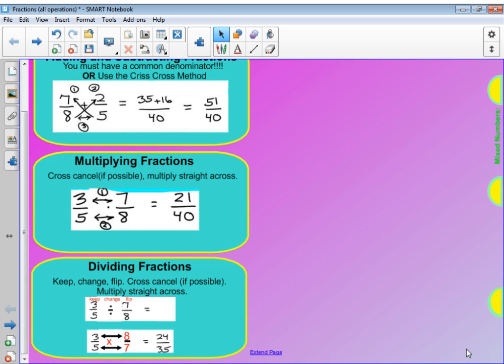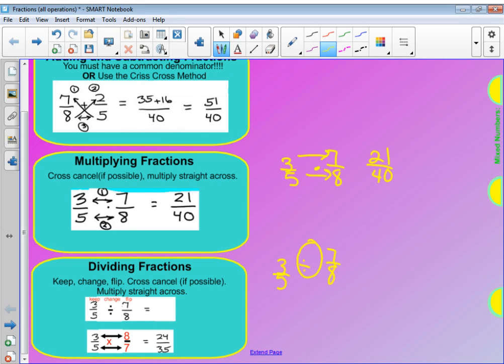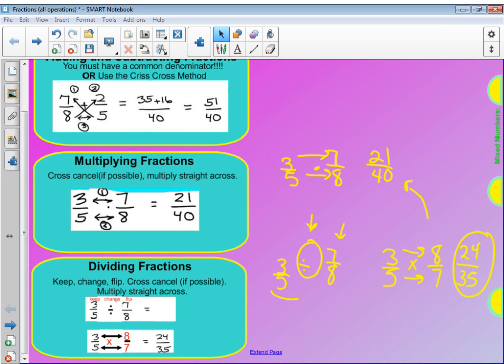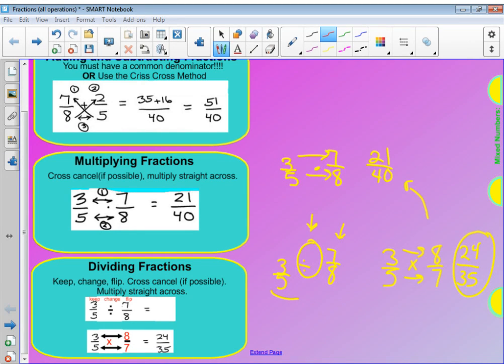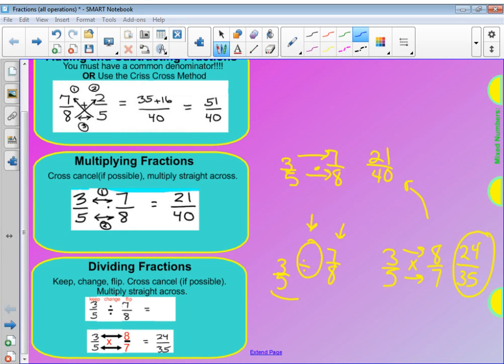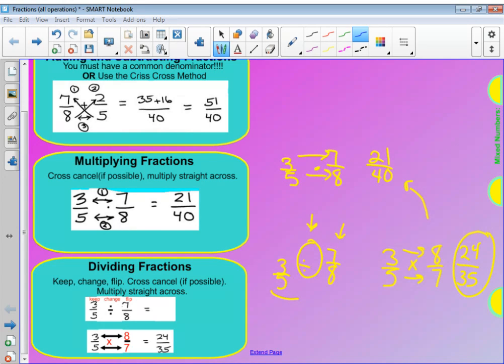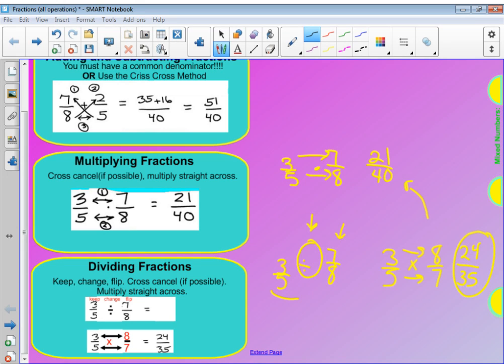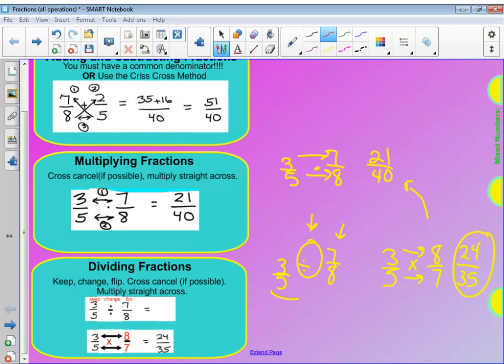Multiplying and Dividing Fractions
Here is a brief review of how to multiply and divide fractions.